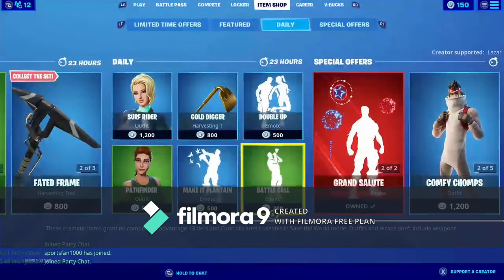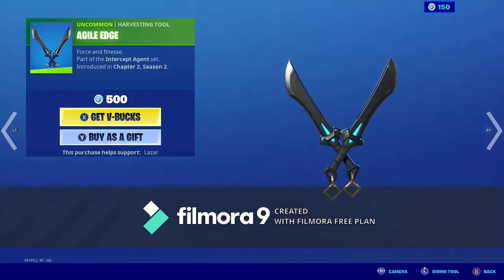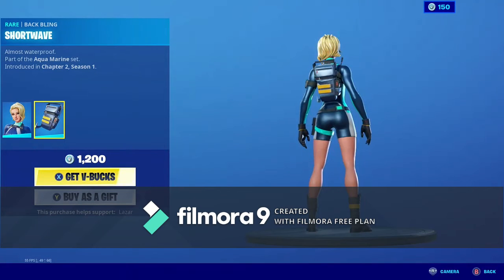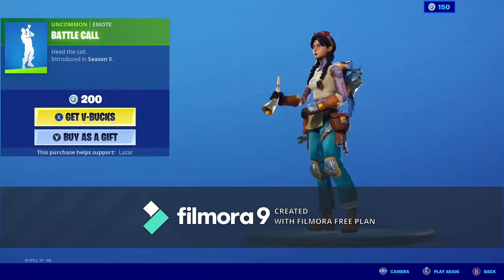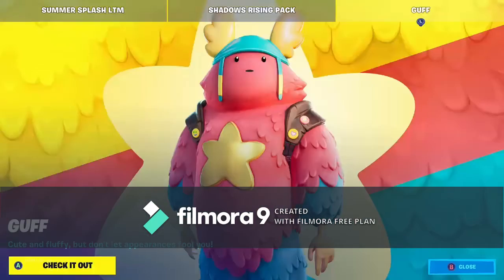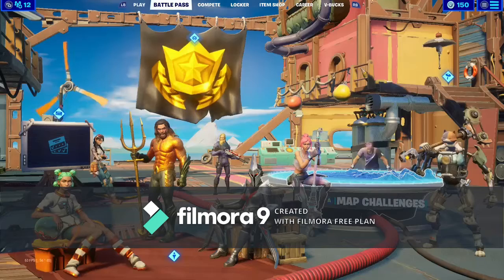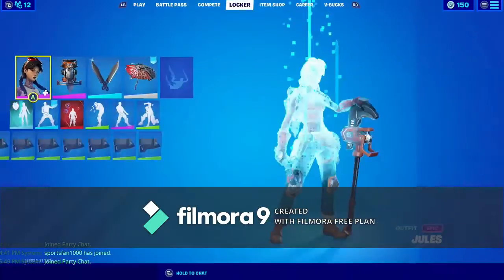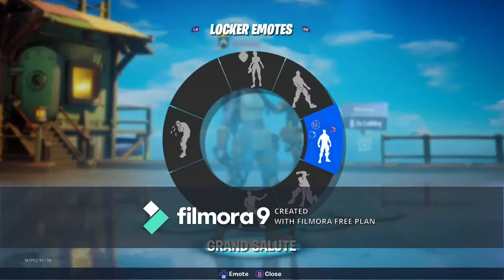Fortnite Battle Royale | Item Shop Update 7.7.20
The Beach Bomber skin is back in the shop and Captain America skin is still in the shop for some reason!
Comment your Epic Games display names and/or Xbox gamertag so I can add you and we can play together!